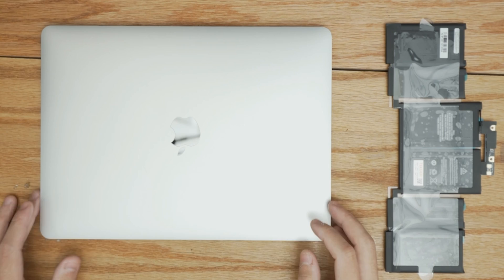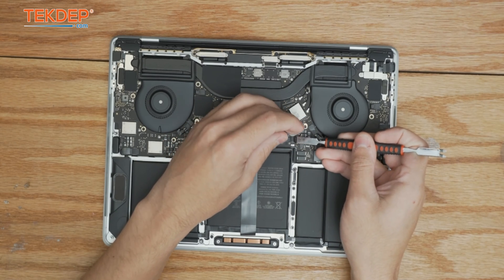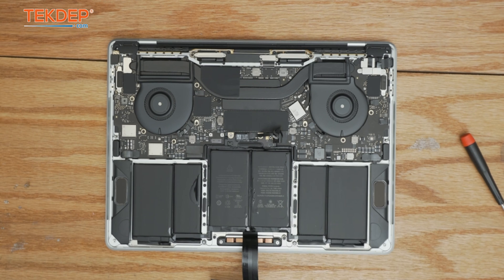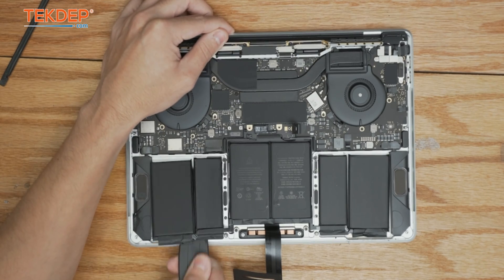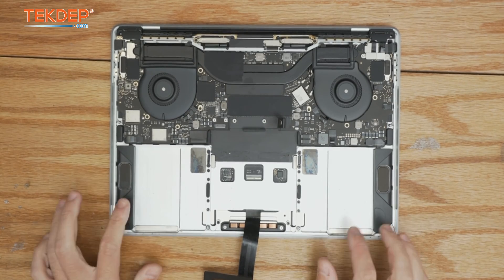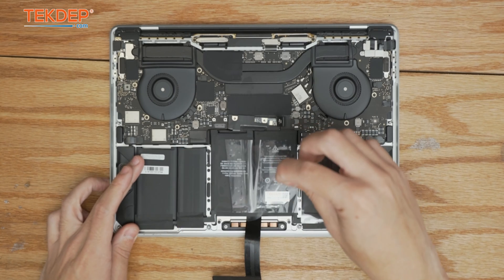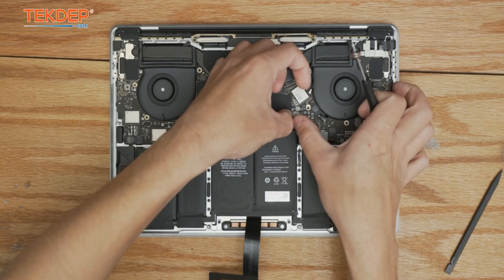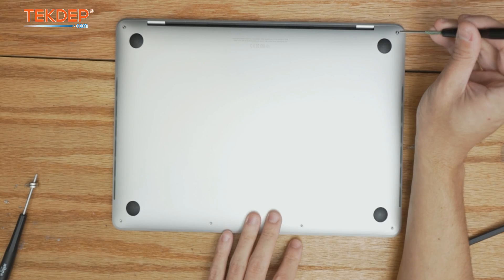How to Replace the Battery on a 13” MacBook Pro (A2251, 2020 Model)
Full battery replacement guide of the 13" Apple 2020 MacBook Pro Model A2251. We appreciate you guys.

00:00 Introduction
00:42 Removing Bottom Case
01:27 Disconnecting Trackpad Flex Cable
02:04 Applying Isopropyl Alcohol
02:55 Preparing Battery for Removal
03:36 Removing Battery
04:49 Cleaning Adhesive Strips
05:22 Installing New Battery
06:16 Securing Battery Management Unit
07:17 Reassembling Bottom Cover
08:16 Power On and Final Check
08:47 Closing Remarks

Ship us your laptop or iPad for repairs!